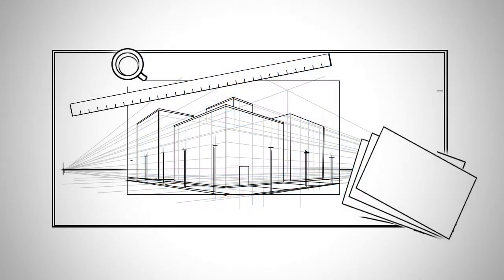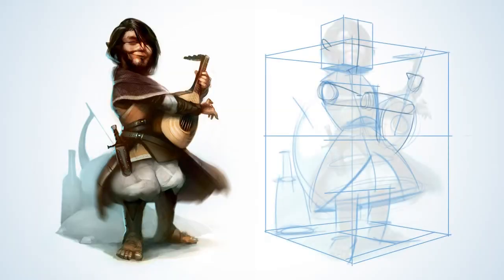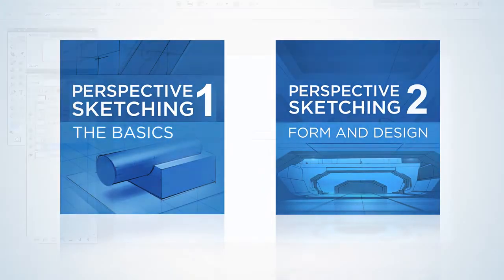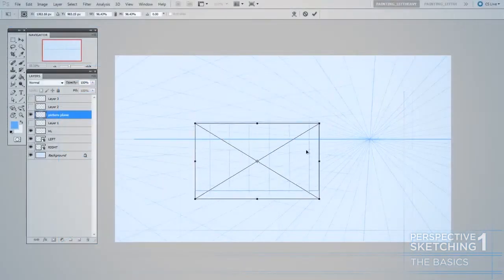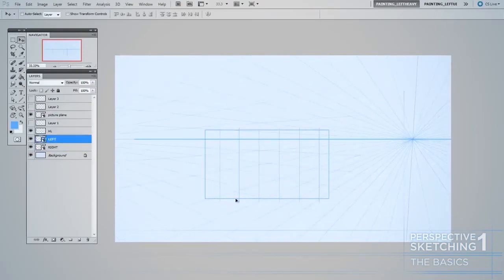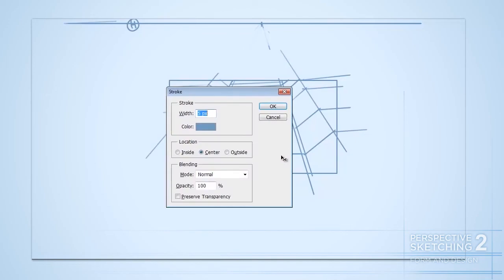Perspective Sketching (preview)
Perspective is incredibly important. It's also a subject that many artists avoid because it seems very stiff and technical. I created Perspective Sketching to teach the subject in a different way: freehand sketching. In my experience this approach to perspective changes it from deliberate and stuffy into a natural part of drawing. Though Photoshop is featured in the videos, all of the skills apply to traditional media or any other graphics software. Though each series can be watched independently, they were designed as a pair.